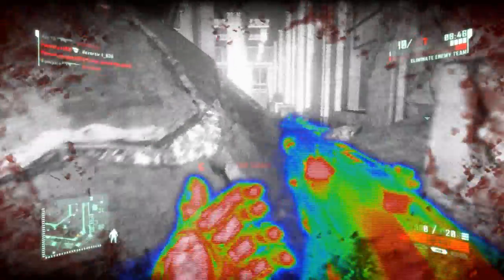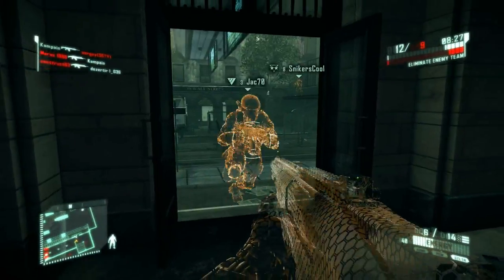Crysis 2 MP Dual Commentary